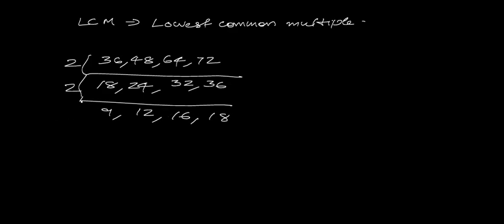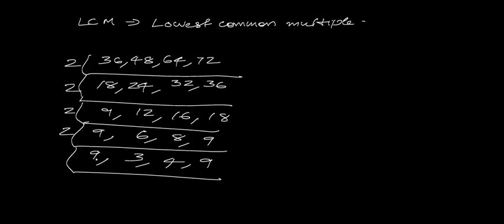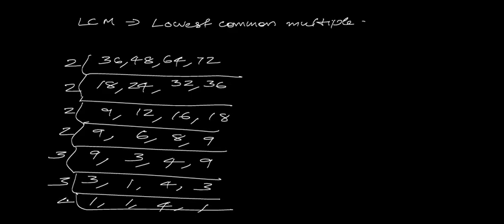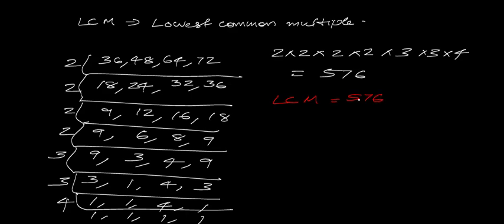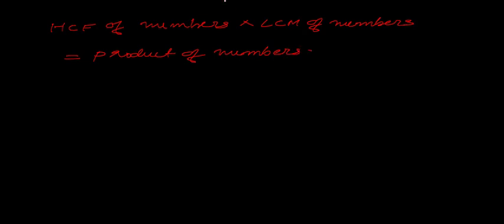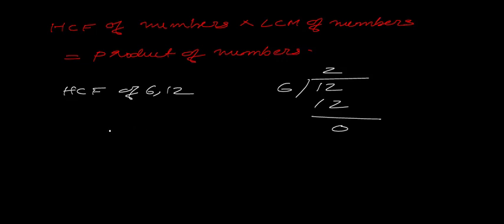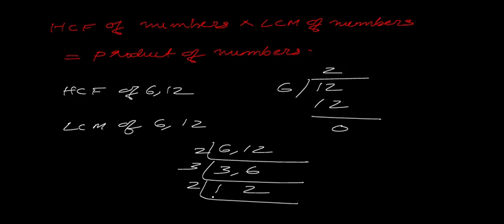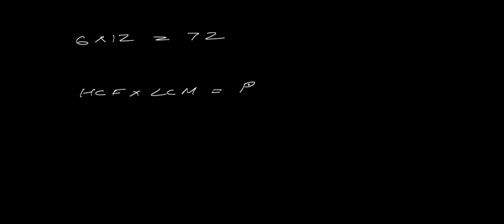How to find LCM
**Title:** How to Find LCM and HCF Easily | Step-by-Step Tutorial

**Description:**

In this video, we’ll walk you through the methods for finding the Least Common Multiple (LCM) and Highest Common Factor (HCF) of two or more numbers. Whether you're a student preparing for exams or just someone looking to brush up on your math skills, this video is perfect for you!

- What are LCM and HCF?
- Methods for finding LCM using prime factorization and division.
- Techniques for calculating HCF using the prime factorization and Euclidean algorithm.
- Step-by-step examples to help you understand each method.
- Tips and tricks to solve problems quickly and efficiently.

By the end of this video, you’ll have a solid understanding of how to find LCM and HCF and be able to tackle related questions with confidence.

**Chapters:**
0:00 Introduction
1:23 What is LCM and HCF?
3:15 Finding LCM using Prime Factorization
6:45 Finding LCM using Division Method
9:30 Finding HCF using Prime Factorization
14:30 Practice Problems and Solutions
18:20 Conclusion